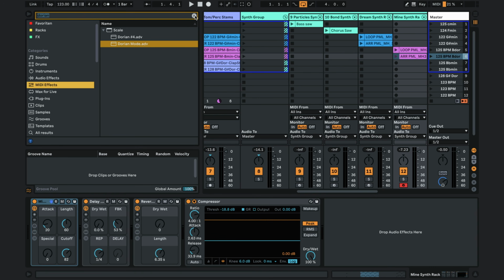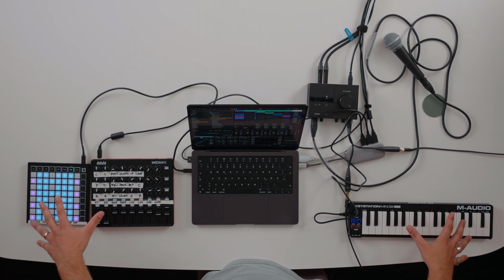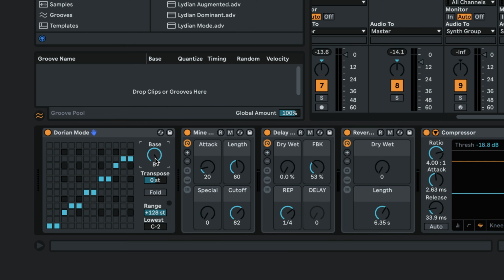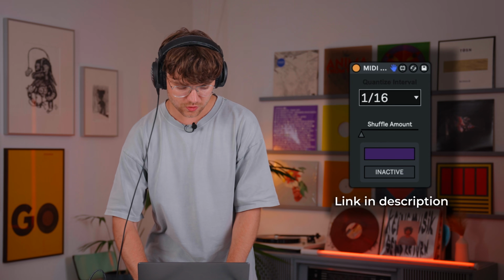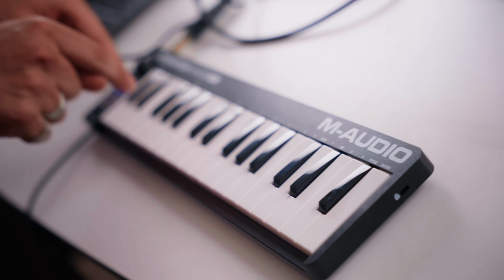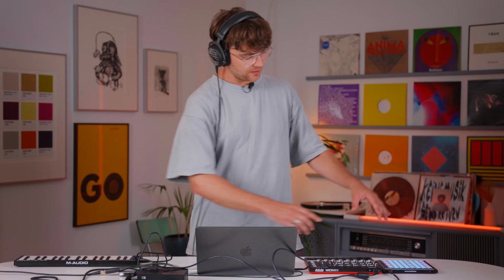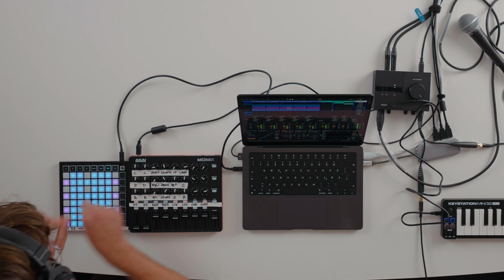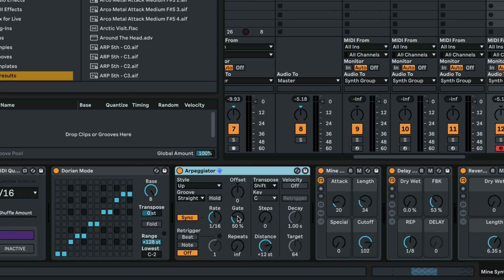How Anyone Can Play Keys Tight & In Key (No Theory Needed)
🎓 Live Set Start to Finish Academy (online course)

Your guide for building a professional live set:
• Prepare your tracks and export clean stems
• Build scenes, transitions, intros & outros
• Map controllers, instruments & FX for stage control
• Routing, gain staging & stage-ready mixing
• Live-tested safety loops & backups
• Create creative transitions, looping workflows & live elements
• Touring artists Natascha Polké & Polaroit share their workflows
• Stage-ready Ableton Live Sets for Melodic House, Melodic Techno & Afro House

⏰Time stamps
00:00 Intro
00:16 Overview
00:50 Scale
01:50 MIDI Quantize
03:10 Using pads
04:17 Adding the arp

BUNDLES

💥 INSPIRATION 💥